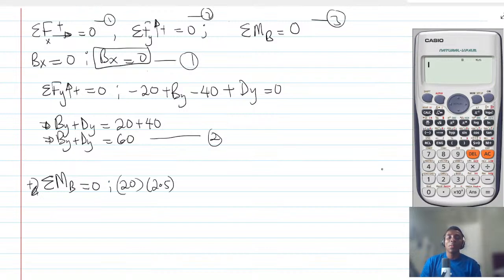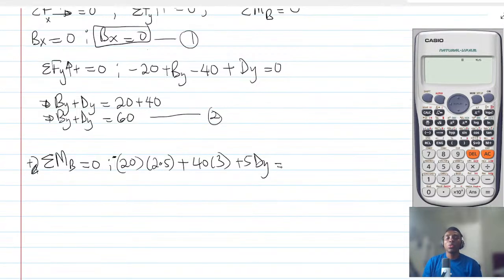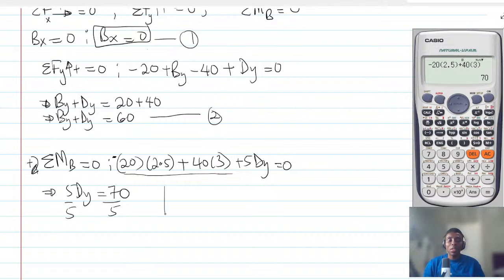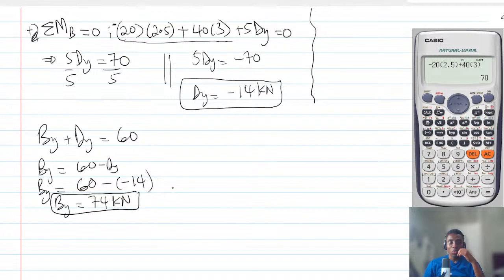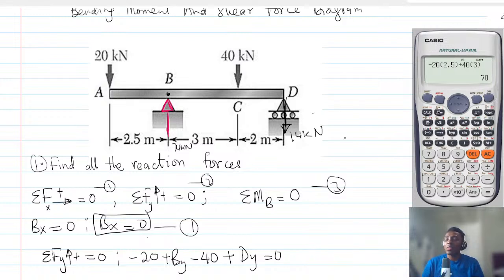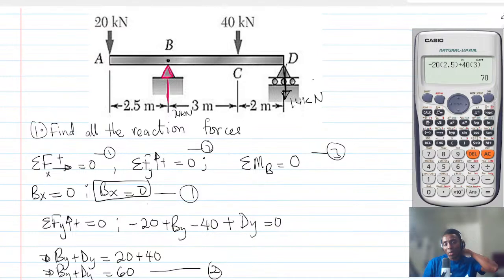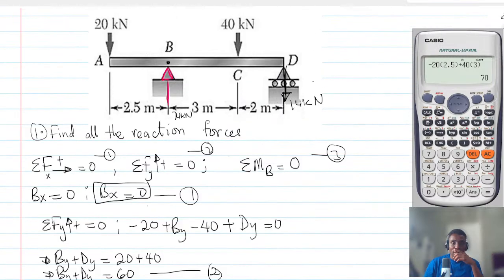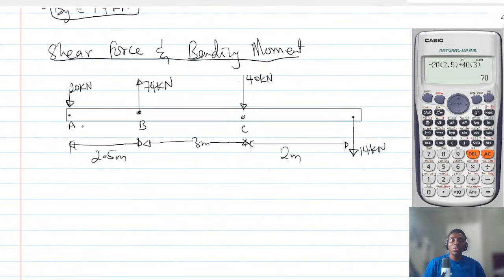Strength of Materials 1 Exams Review day 2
Livestream tutorials